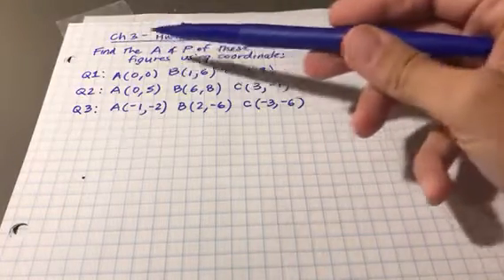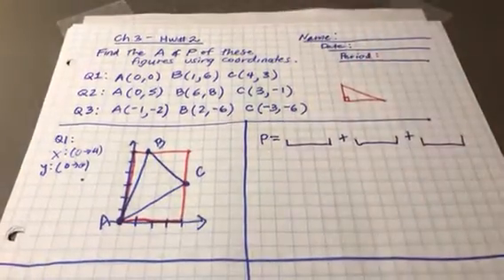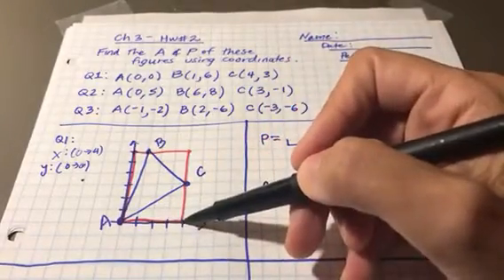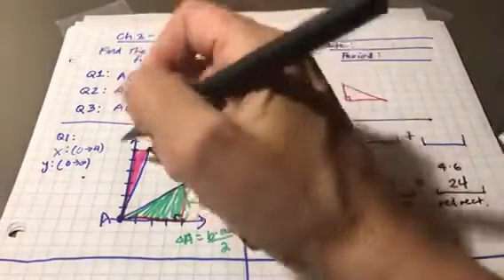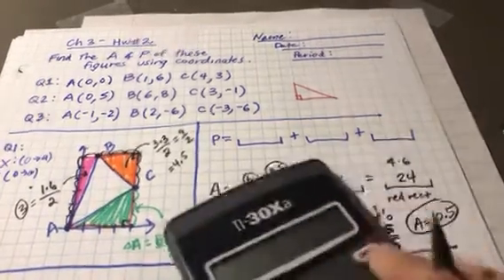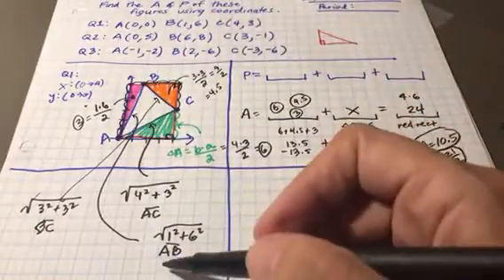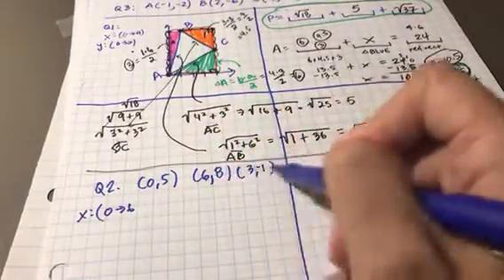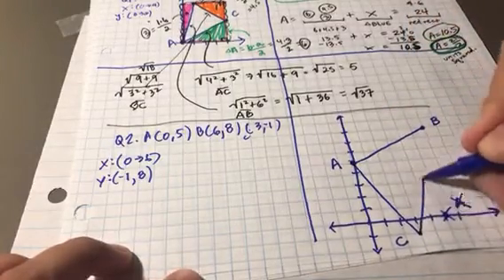Geom Ch3 HW2 Area of Triangles